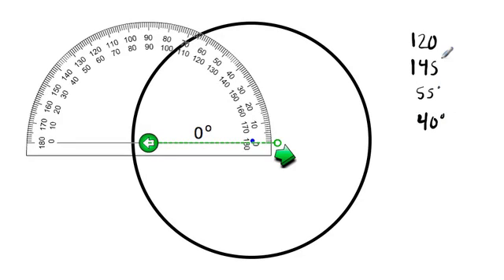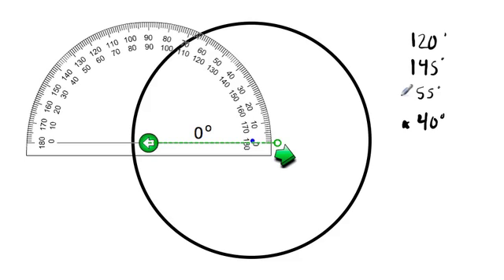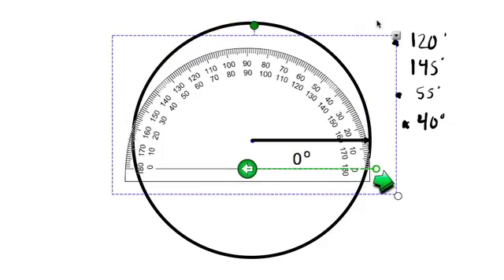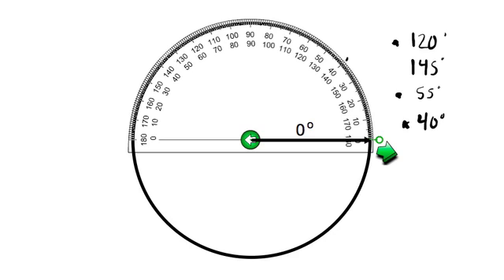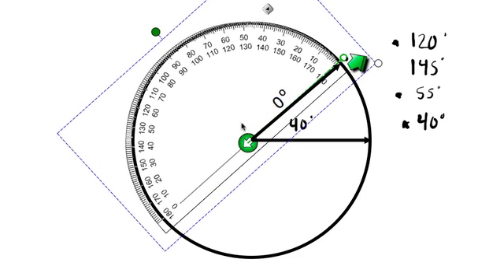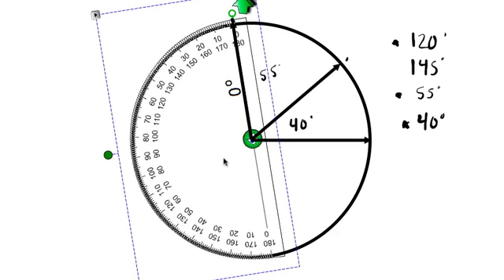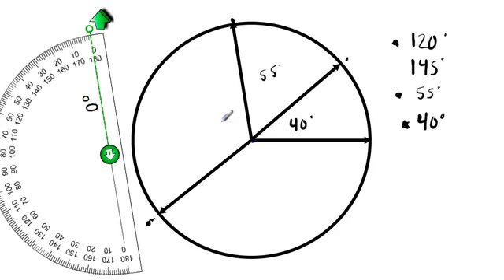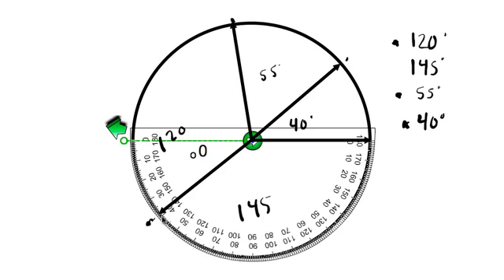Construct angles on a circle graph #47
using a protractor to construct a circle graph